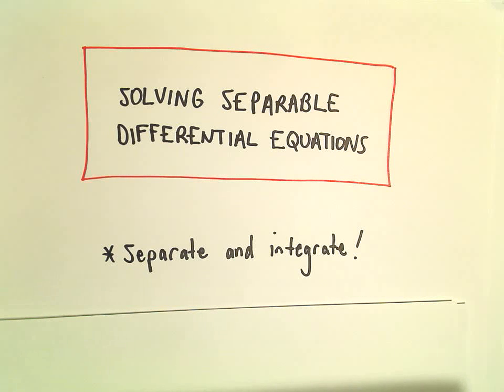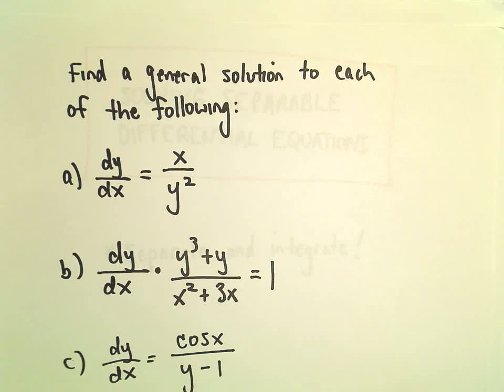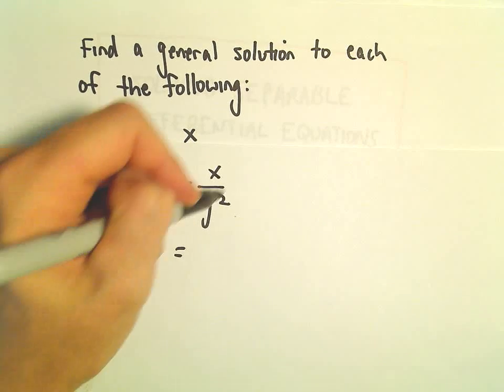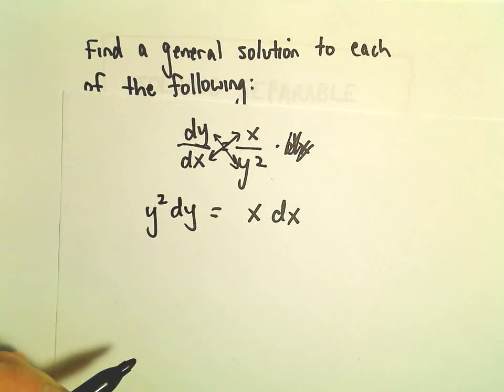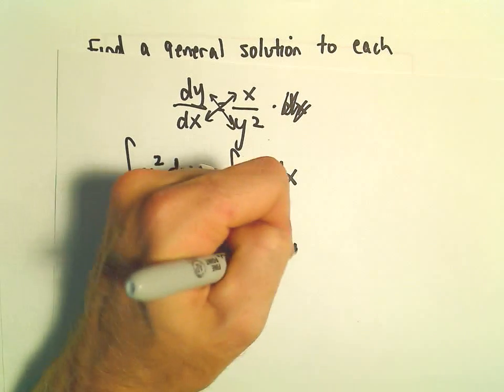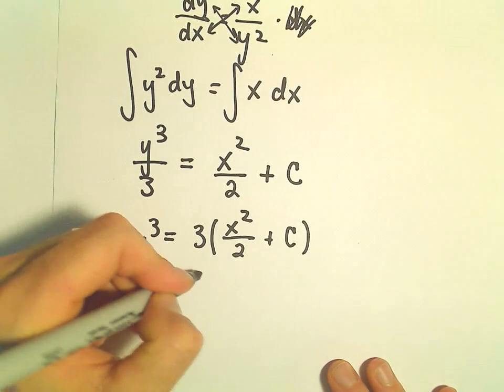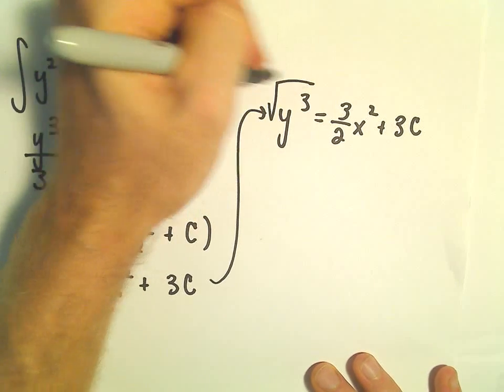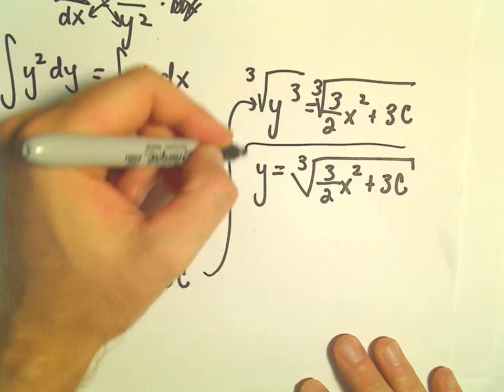Solving a Separable Differential Equation, Another Example #1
Separable Differential Equations | Solving Step-by-Step
In this video, we tackle the problem of solving a separable differential equation:   dy/dx = x/y^2
We walk through the process of rearranging the equation to separate the variables and then integrate to find the general solution. Separable differential equations are a fundamental concept in calculus, and this lesson provides clear steps to help you solve these types of problems with confidence.

What You Will Learn:
How to recognize and solve a separable differential equation.
Techniques for separating variables in the equation.
Integrating both sides to find the general solution.
Great for anyone studying differential equations or looking to improve their problem-solving skills in calculus!

You said: